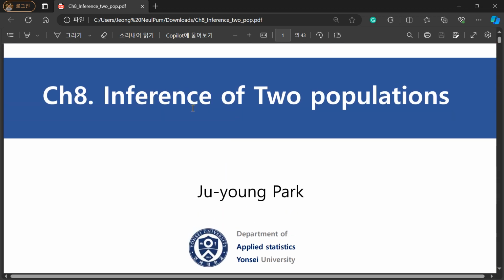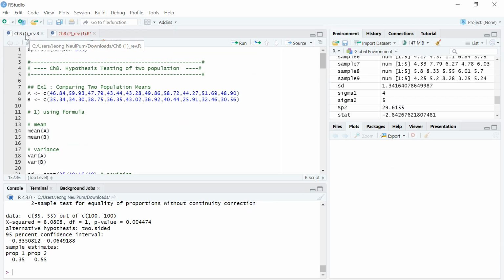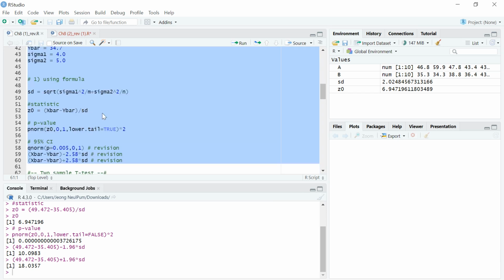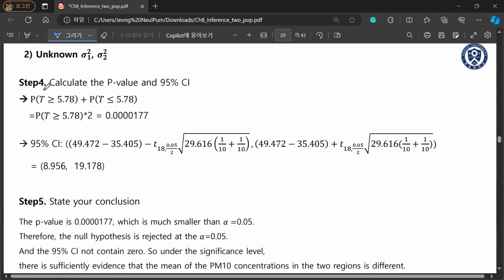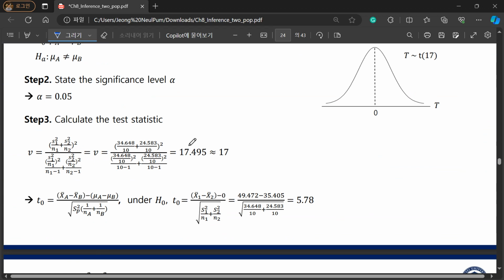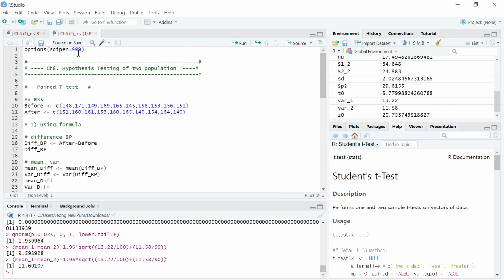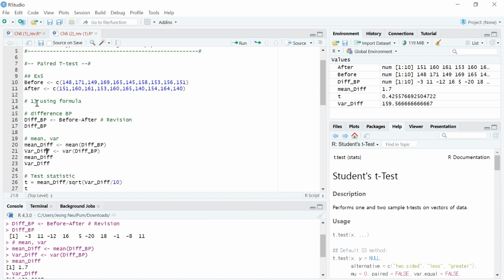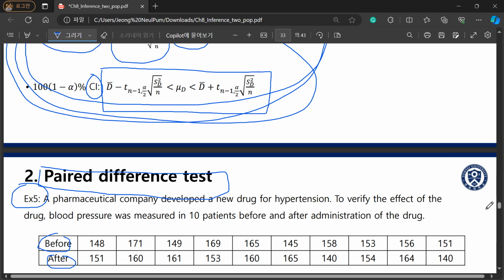Ch8. Inference Based on Two Samples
R lecture for
By Jeong Neulpum (Yonsei University)